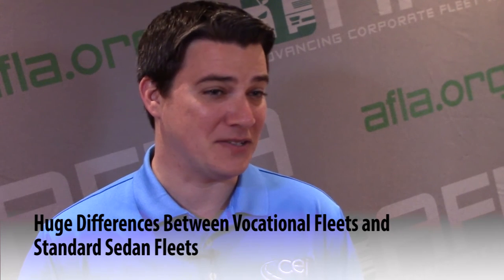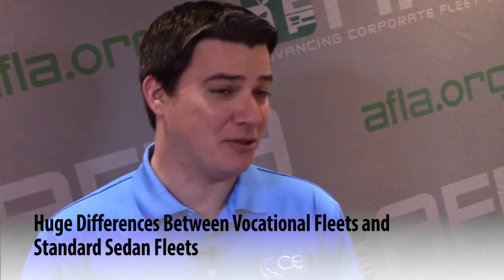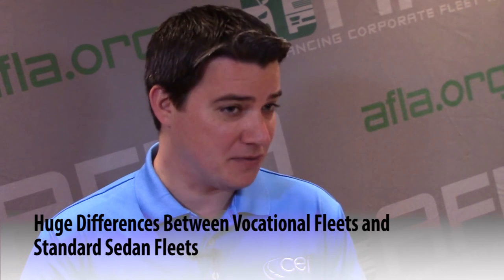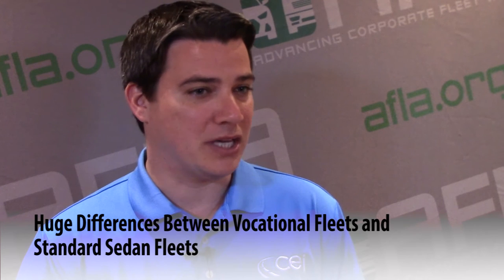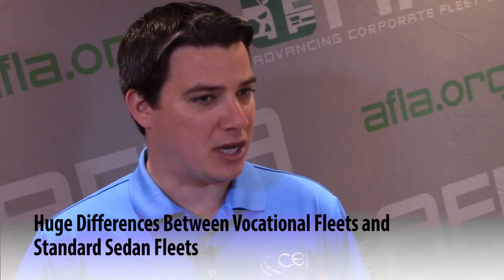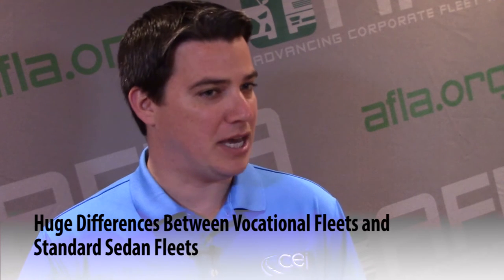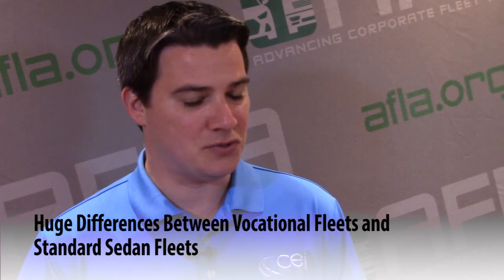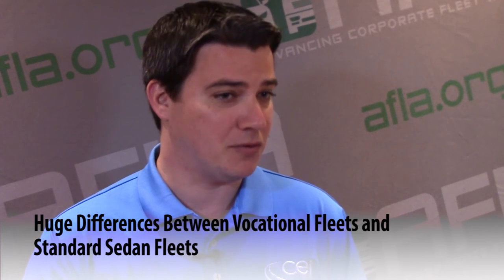Making Strides with Vocational Fleets | KEN LATZKO | Fleet Management Weekly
Today, there are some great ways to improve efficiencies and processes for vocational fleets.

KEN LATZKO
Director of Sales Support
The CEI Group, Inc.